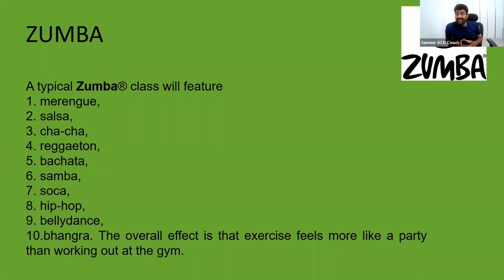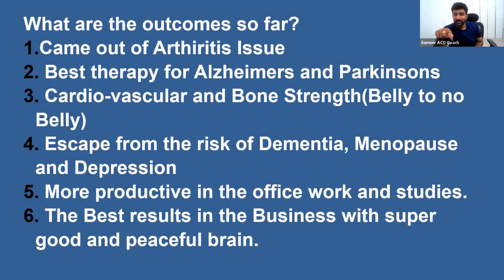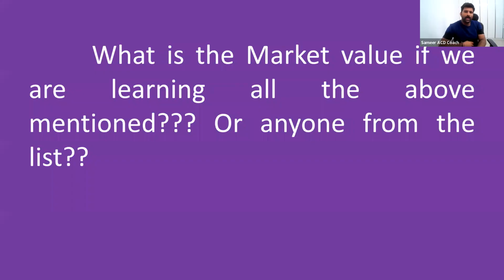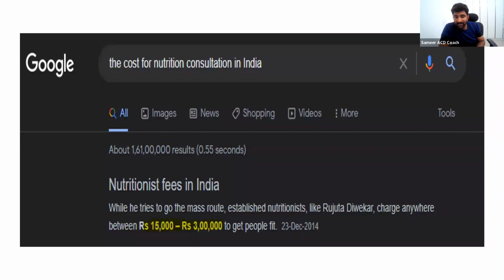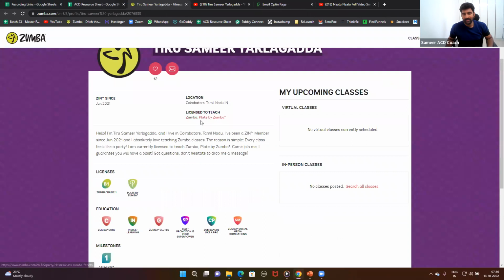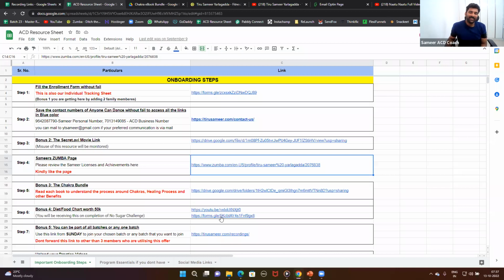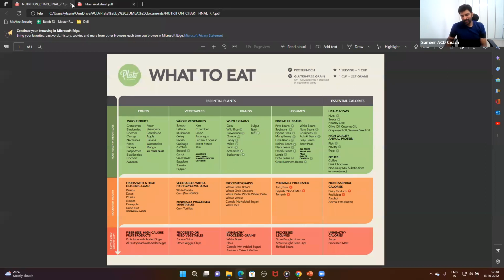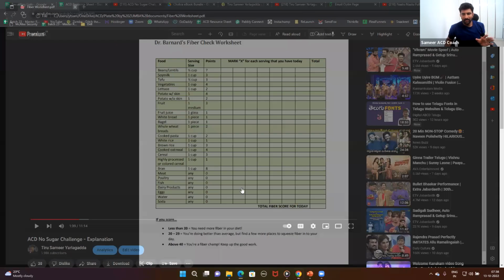Simple Dance Training at ACD Day 4